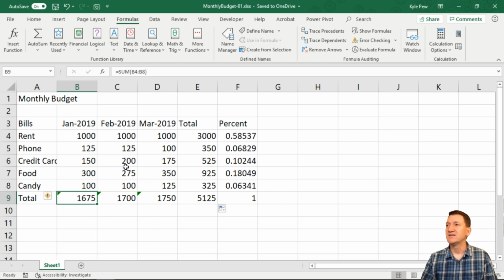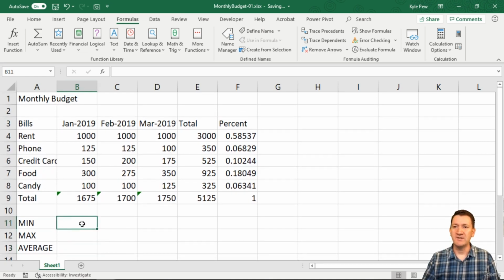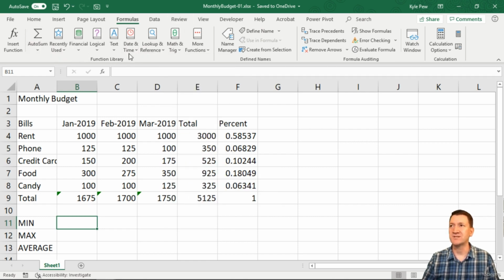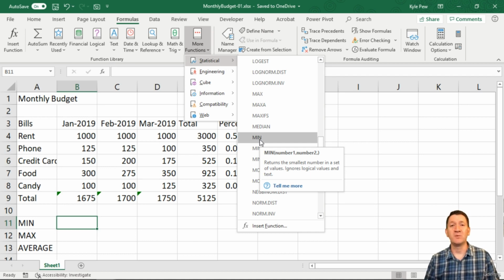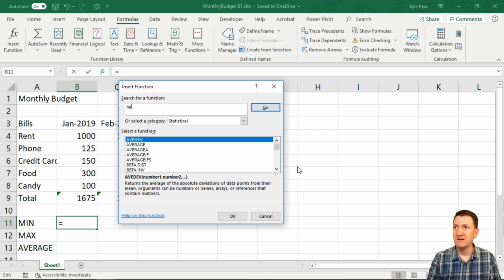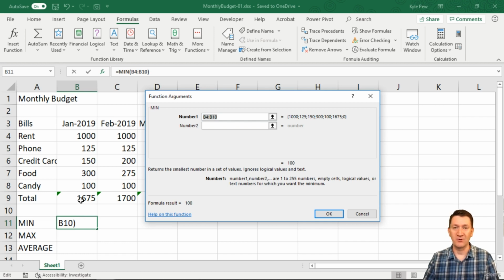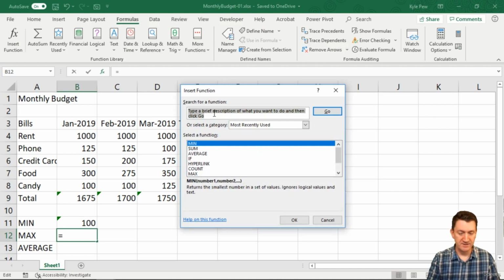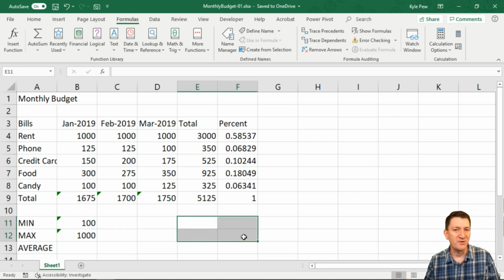Working with the MIN and MAX Functions - Working with Basic Excel Functions